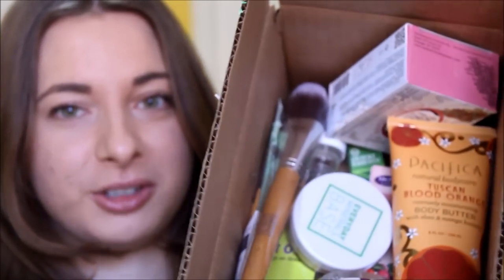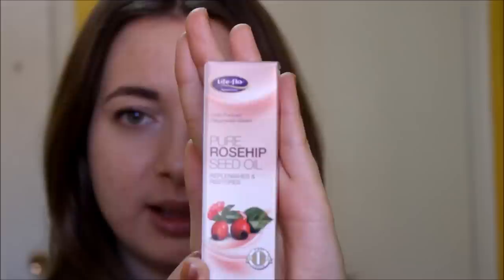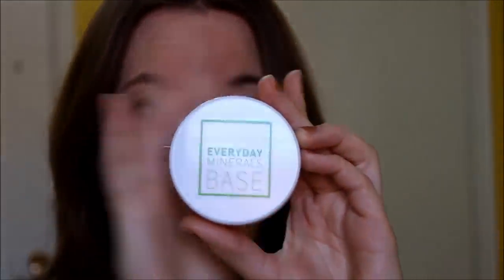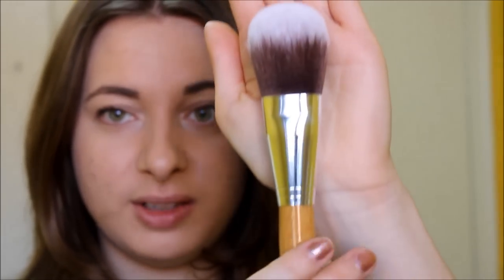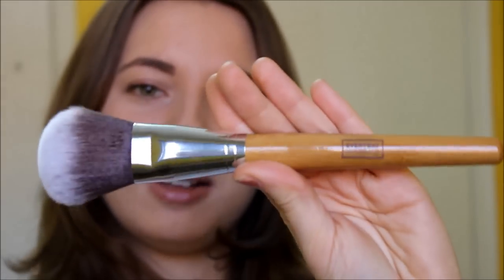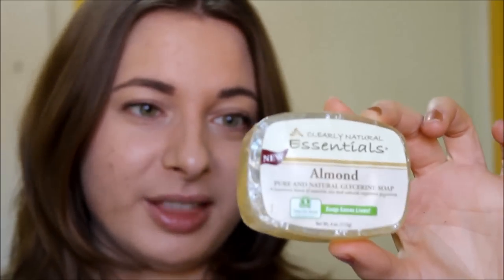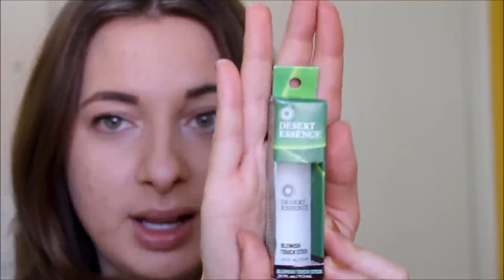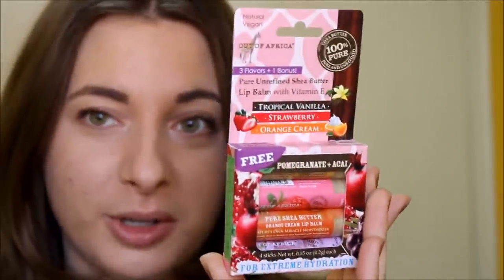Vegan Beauty Haul: Makeup, Skin Care and more! | iHerb.com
My Last Video: Get Ready With Me for a Beauty Launch Event! | Hair and Makeup

Sharing a recent haul of natural, vegan and cruelty free products from my favourite online store, iHerb.com!

- Products mentioned -

Everyday Minerals Mineral Powder in Semi Matte Base Finish - shade Golden Beige 3W

Clearly Natural Essentials Pure and Natural Glycerine Soap - Almond

South of France French Milled Soap - Climbing Wild Rose

Out of Africa Pure Unrefined Shea Butter Lip Balm

Better Life Dish It Out Natural Dish Soap - Sage and Citrus